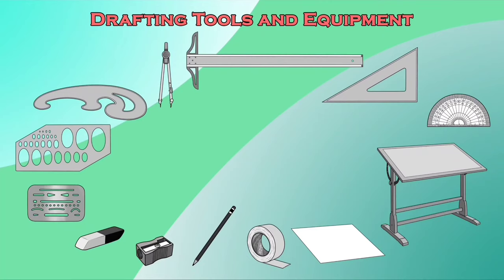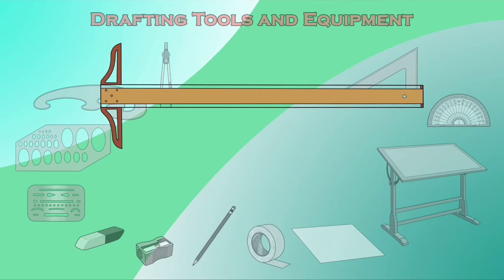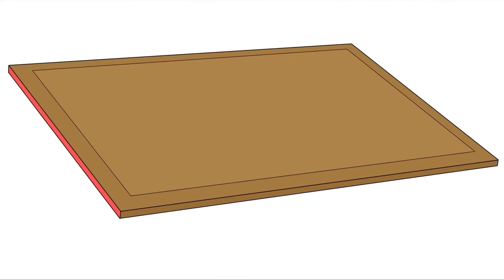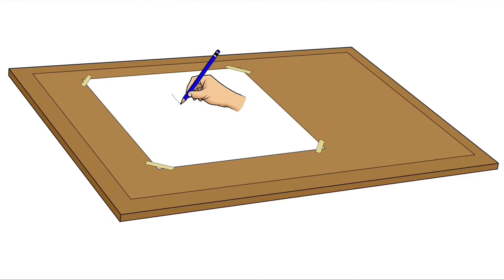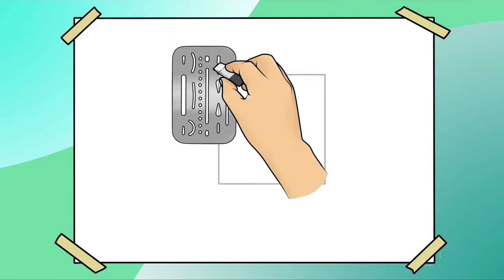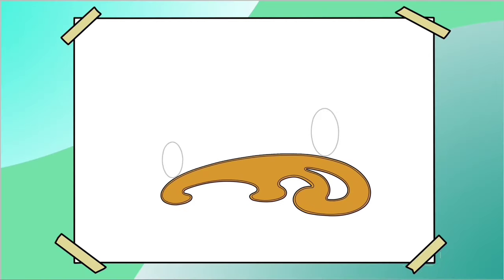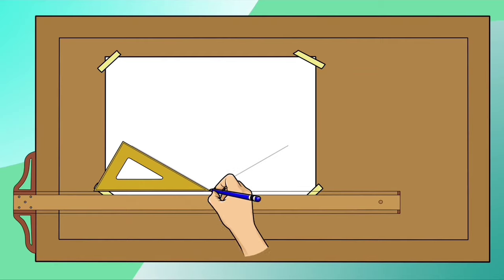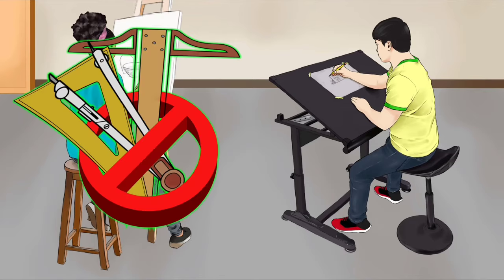Technical Drafting - Use of Tools and Equipment | COT Video Lesson Sample| CCM PenBites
Sample video lesson. You are free to suggest, recommend and comment. Stay safe everyone.